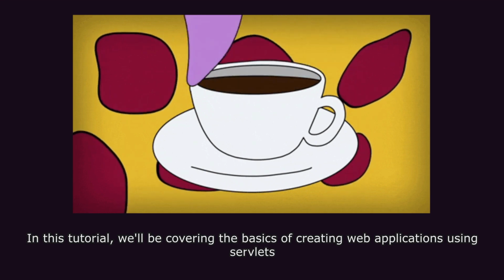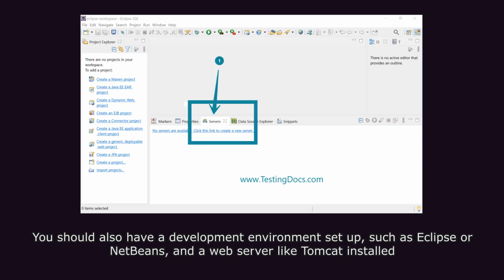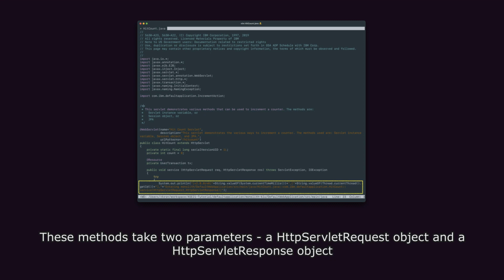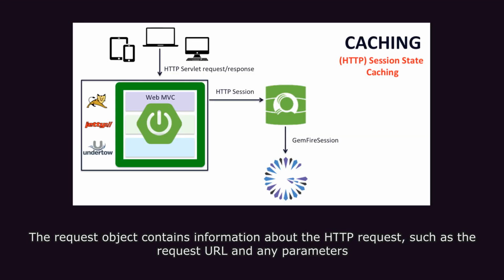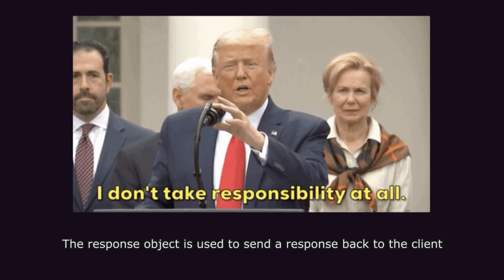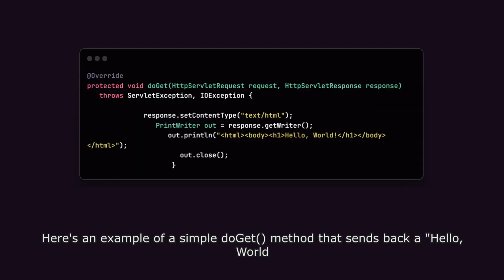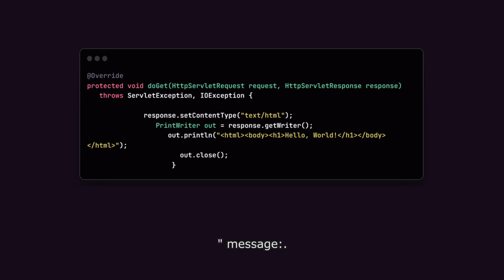Creating Web Applications with Servlets Tutorial for Beginner Programmers